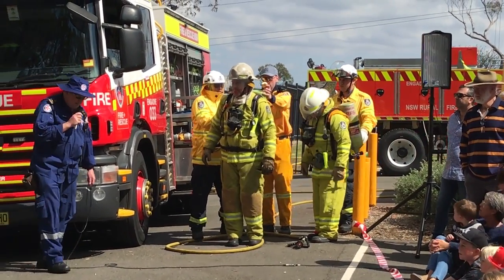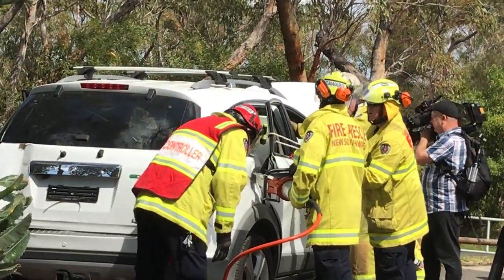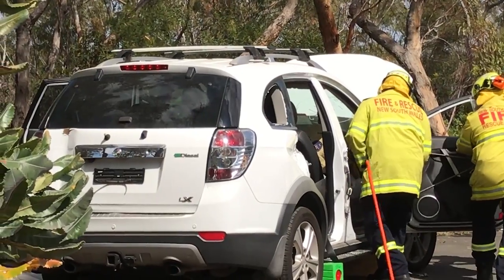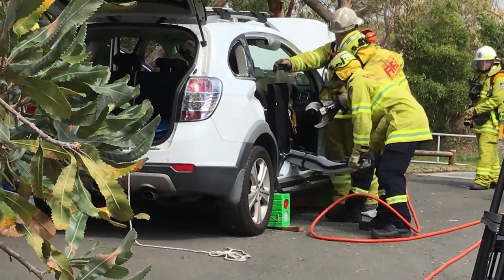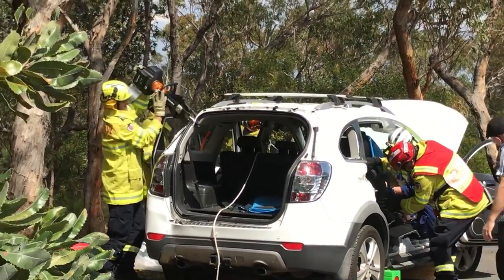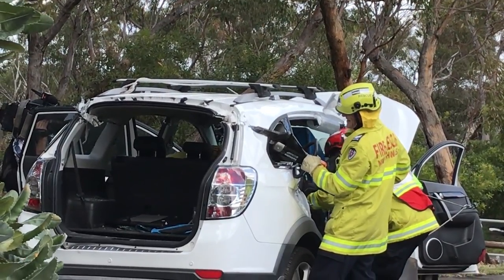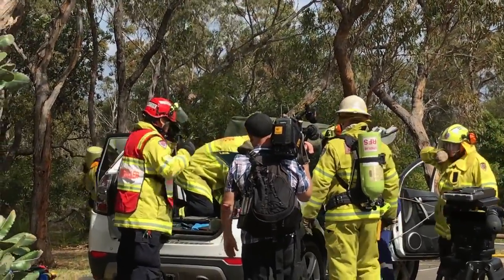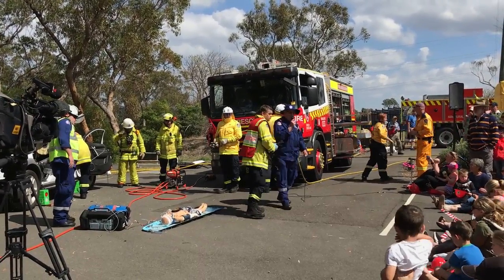Emergency services DESTROY a car (in a slow, methodical fashion as part of a simulated rescue)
Watch as  emergency services, including Ambulance, Paramedics and Engadine Rural Fire Service DESTROY a car (in a slow, methodical fashion as part of a simulated rescue after an accident). This footage was taken during an Engadine RFS Open Day on 23rd September 2018 at Ferntree Park, Engadine. It just goes to show, you can never be too careful about where you park your car...